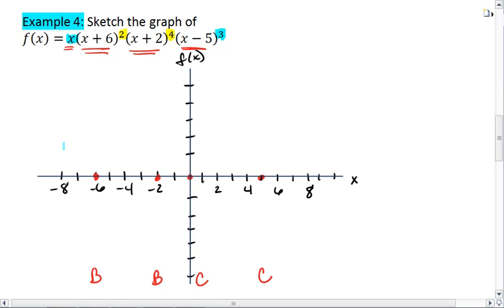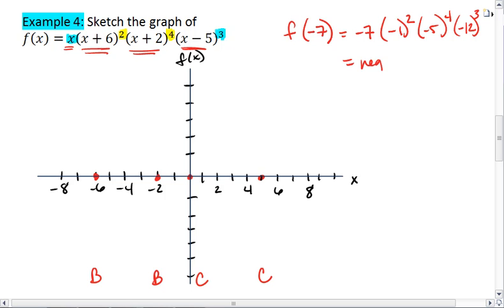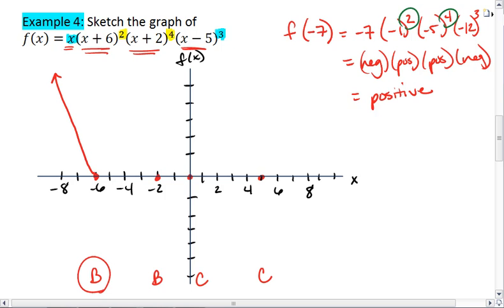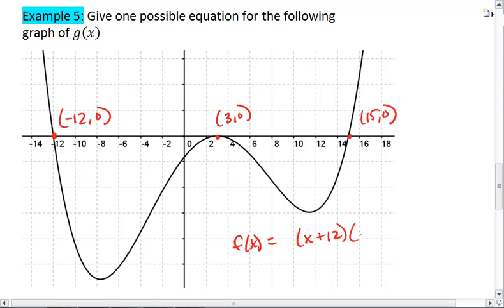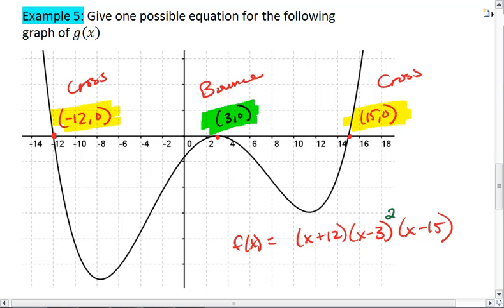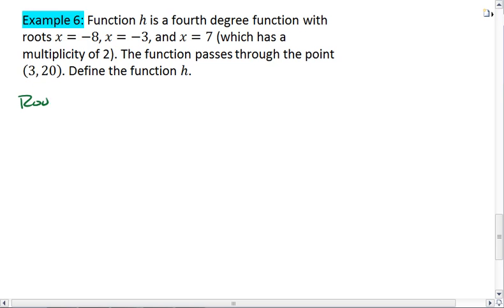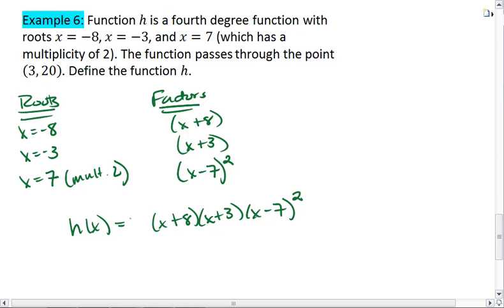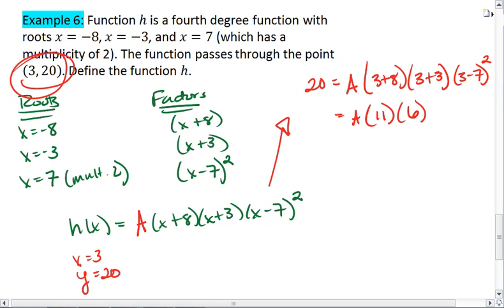4.1 (3 of 5) Polynomials.mp4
Polynomials, roots and behavior around roots. Connecting the equation with the graph.